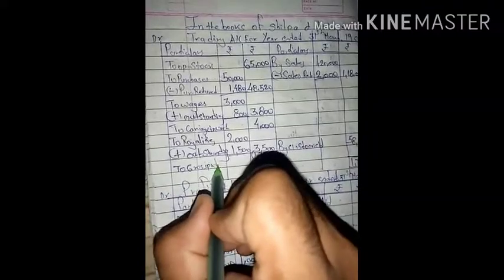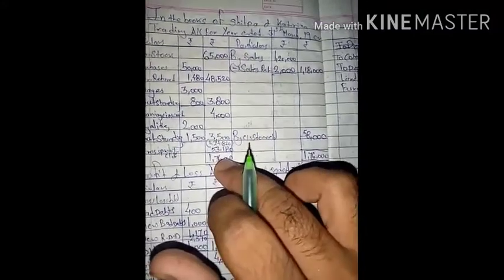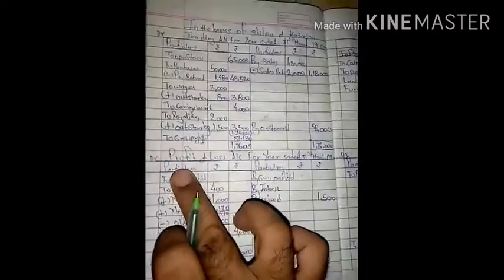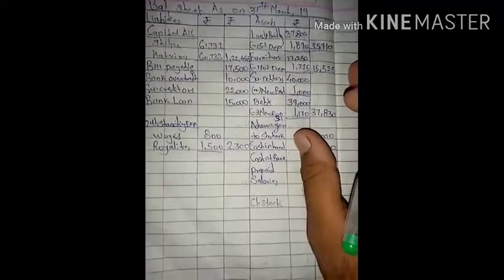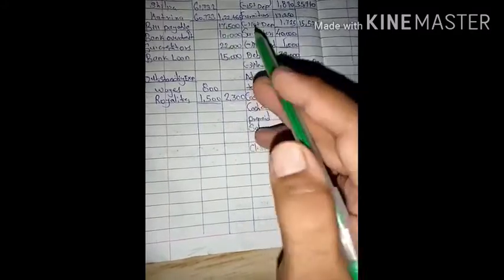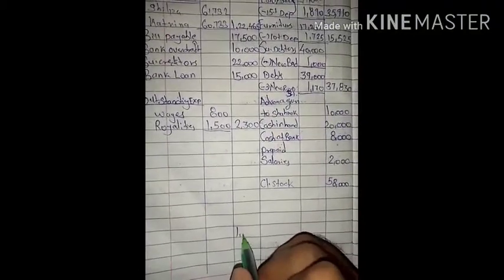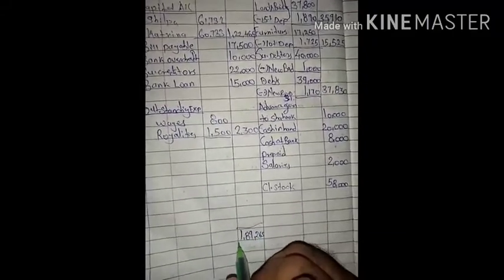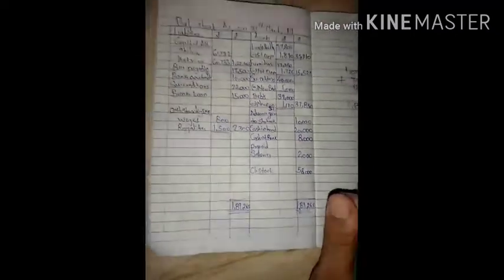12th commerce students bk and accountancy sum no 2 page no 27 finalizing sum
Partnership final account sum no 2 page no 27 finalizing it with the adjustment and tallying it